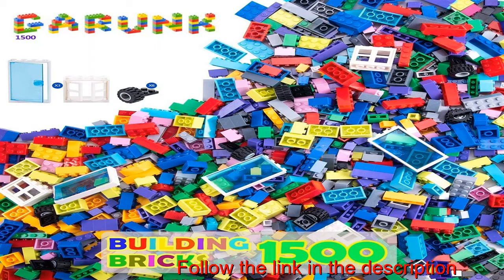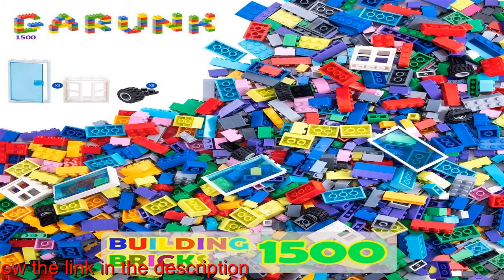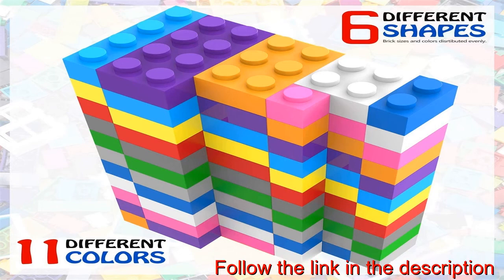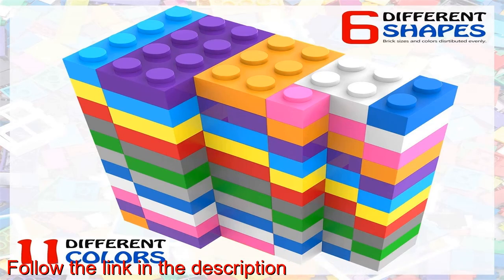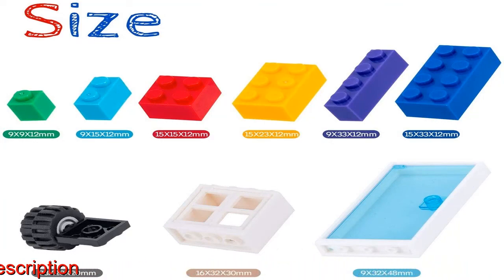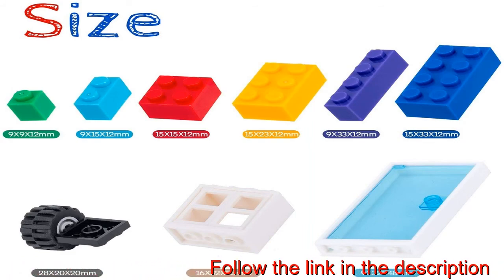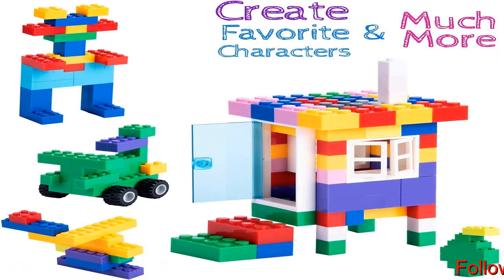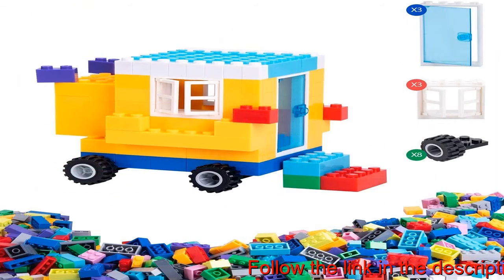lego mario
[TRUSTED BRAND]: Best seller of generic building bricks. Made from the same safe, durable ABS plastic as the name brands.
[UNBEATABLE VALUE] Total 1500 Pieces of high quality generic building bricks at 3 set windows, 3 set doors, 4 pcs wheels, 4 pcs axles, 4 pcs tires affordable price, compatible to all major brands
[UNBELEVABLE VARIETY] 20 most popular shape in 11 Different colors with of windows, doors fences and, kids could use this package to build castle, buildings and houses etc, unlimited fun for little builders.
[COMPATIBLE TO ALL MAJOR BRANDS] No problem if you want to mix our bricks with your bulk brick collection, lot or play with bricks, tightly fit to all major brands
[KNOW WHAT YOU PAY FOR] All the games are actually built using bricks included in this set. See our part list for the actual bricks included. Small variation may happen.